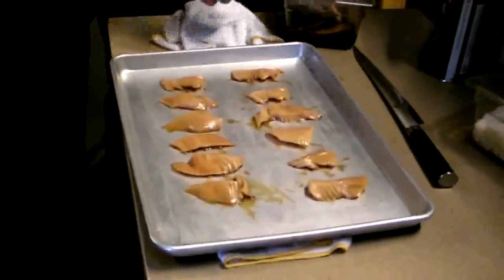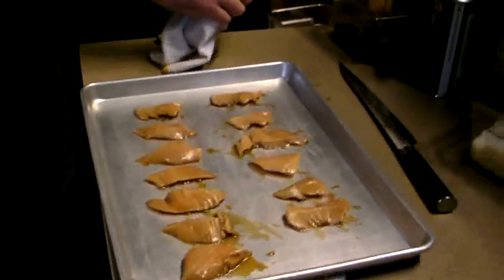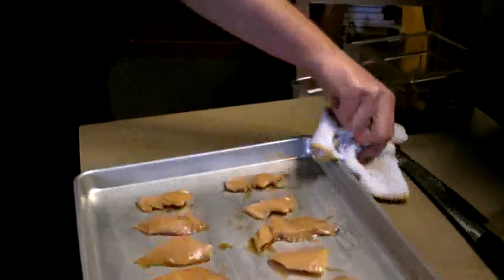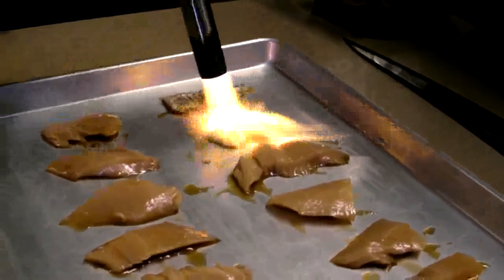Sustainable Sushi?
Kristofor Lofgren of Portland, Oregon, has just celebrated the first anniversary of Bamboo Sushi, said to be the first sushi restaurant in the world certified as serving sustainable seafood by the Marine Stewardship Council. He he shows off two albacore tuna dishes.